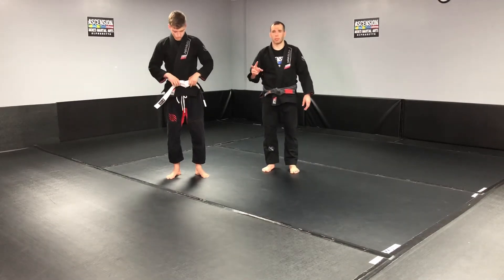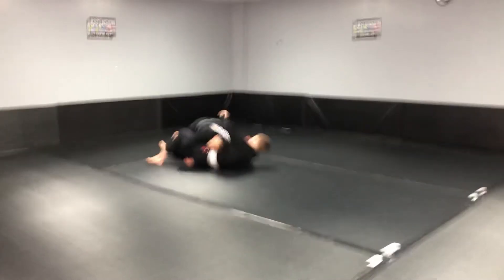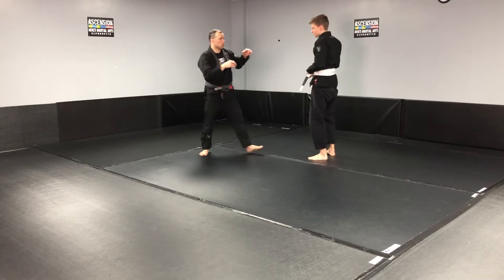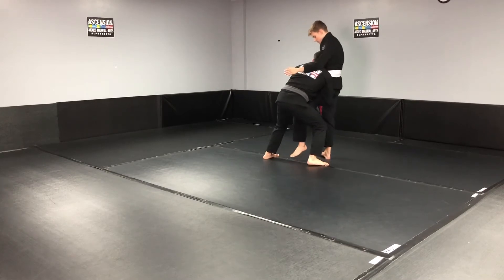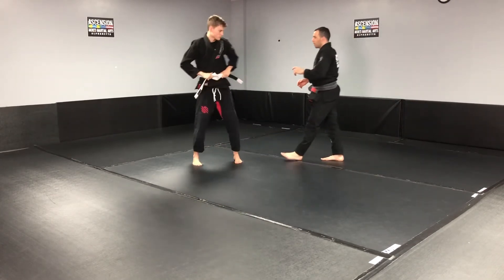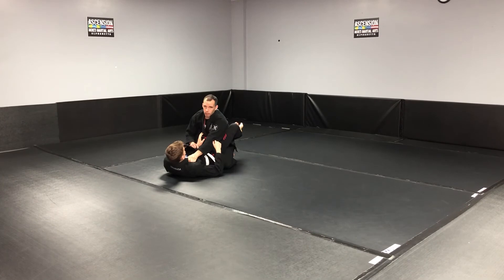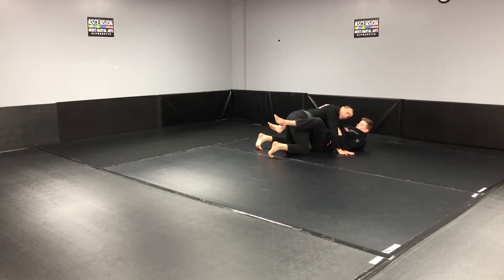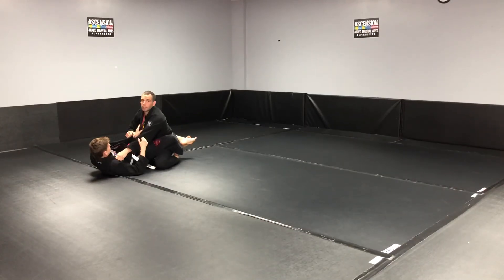Ascension MMA’s 3 basic BJJ take downs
Beginners Curriculum